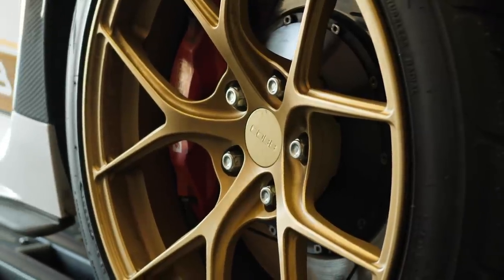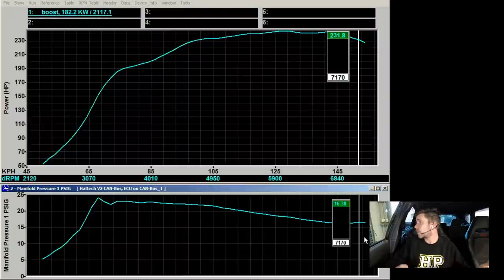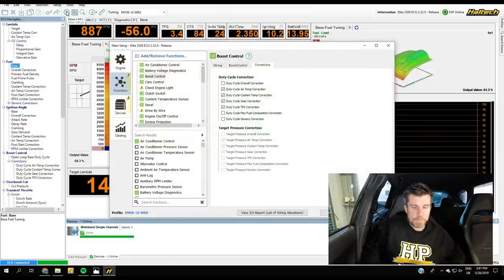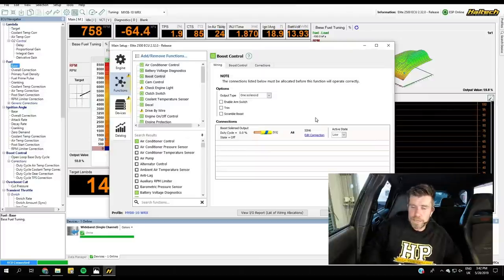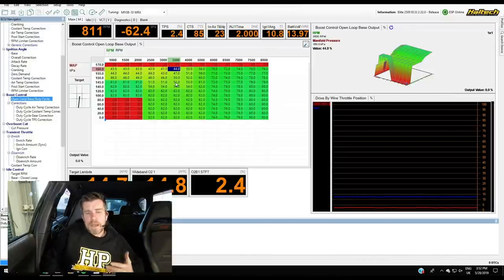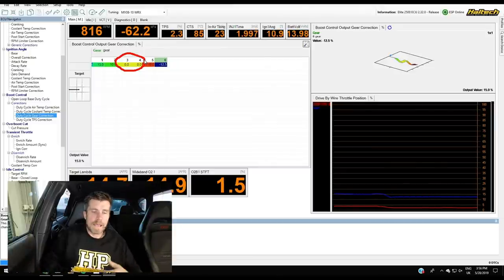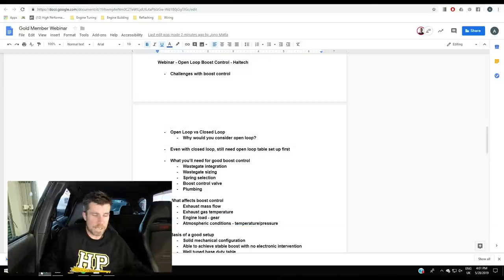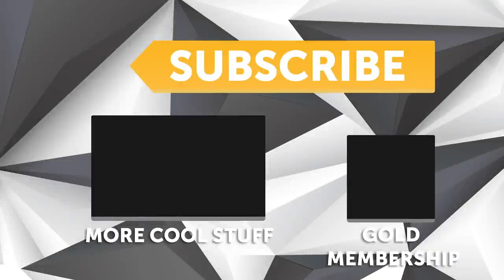Get All The Boost, Accurately | Open Loop Boost Control Tuning Guide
What is open loop boost control, and how is open loop boost control different to closed loop boost control? More importantly, how to we actually tune open loop boost control?

Getting accurate and stable boost control in turbocharged vehicles can be challenging. In this webinar we’ll discuss why stable boost control is difficult in the first place and then we’ll see how to correctly set up an open loop boost control strategy using the Haltech Elite 2500.

Even though we're using a Haltech Elite to demonstrate 'Open Loop Boost Control' in this lesson, as always Andre is comprehensive in the knowledge he shares so that it isn't just specific to this ECU alone, it is merely a tool to help demonstrate and explain the principles. With that in mind, even if you are using a different platform, you will get value from this lesson.

TIME STAMPS:
0:00 - Open Loop Boost Control Lesson Introduction (Hey mate!)
00:40 - Boost Control Challenges
6:10 - Open Vs Closed Loop
9:25 - What You NEED For Good Boost Control!
15:10 - What Affects Boost Control
17:15 - Basis Of A Great Setup
18:00 - Passive Open Loop Example
38:20 - Members Questions

🧠 Want to watch over 290 members-only webinar on tuning, wiring, engine building, car setup, fabrication or data analysis topics?